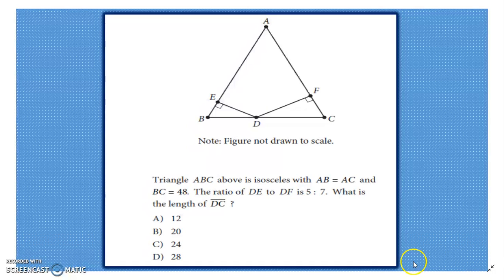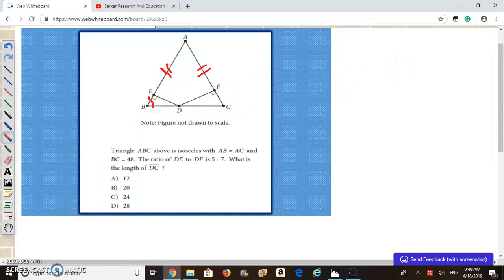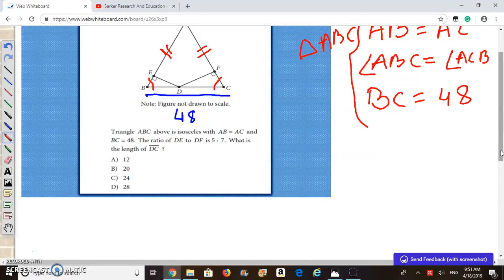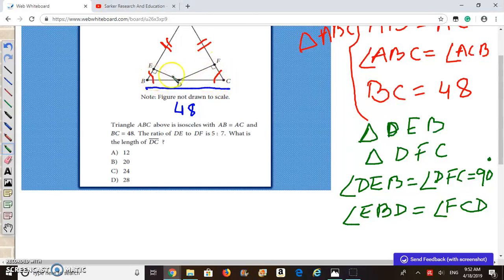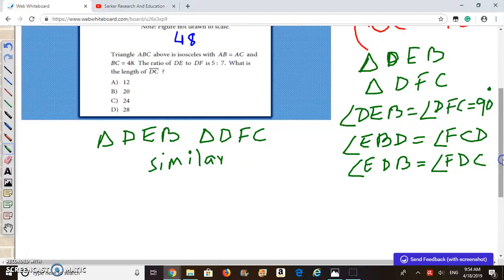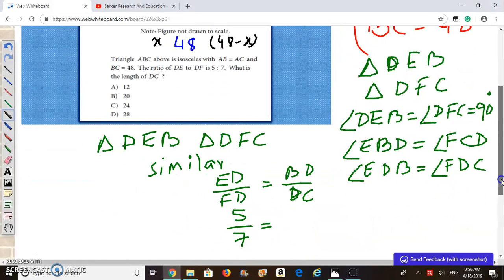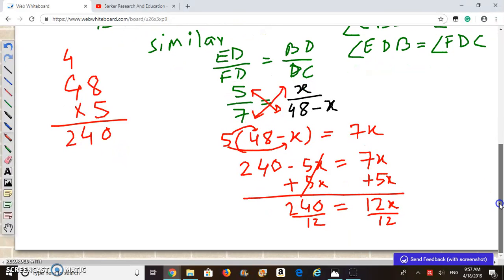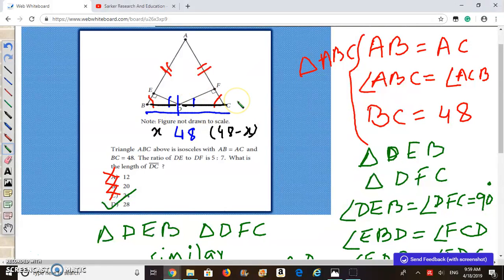PSAT Math Question Of The Day#9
This video explains how to solve a PSAT math question. Watching this video will help you improve your PSAT test score and makes your journey in college easy.